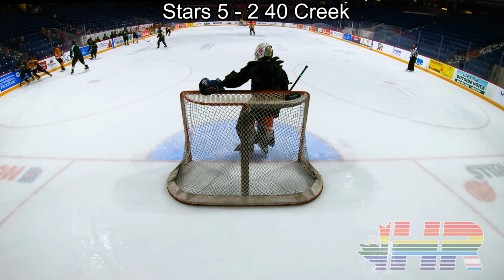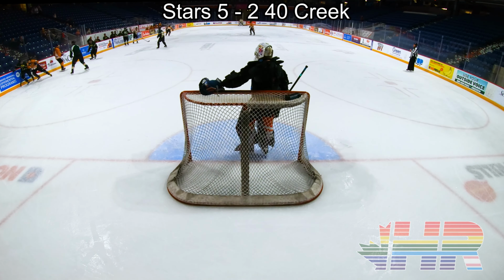Mistakes were made... Using Brian's Optik 3 set. Stars beer league hockey goalie GoPro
Shopping for hockey gear and equipment in the US?

0:00 Game & gear details
1:57 Gameplay
9:17 Game discussion

Equipment Used:
Mask: Protechsport Theodore Mold
Neck Guard: Kova Custom
Chest: Warrior Ritual X4 Pro+
Blocker: Brian's Optik 3
Catcher: Brian's Optik 3
Pads: Brian's Optik 3
Stick: True Catalyst 9x3, Warrior Ritual V3i
Jock: Warrior Ritual
Pants: McKenney XPG2 Pro Elite
Knee Guards: Warrior Ritual X4 Pro
Skates: True VH Customs
Camera: GoPro Hero 7 Black